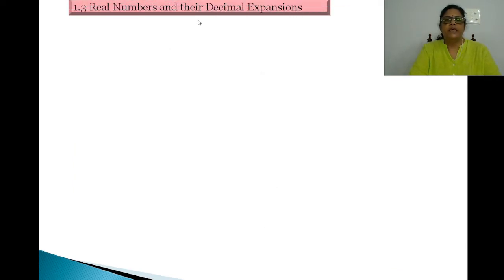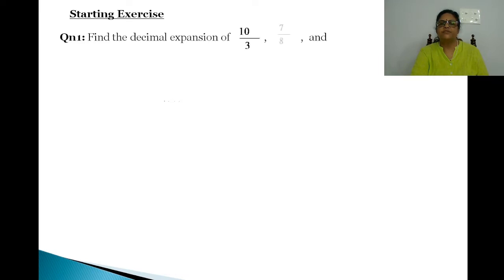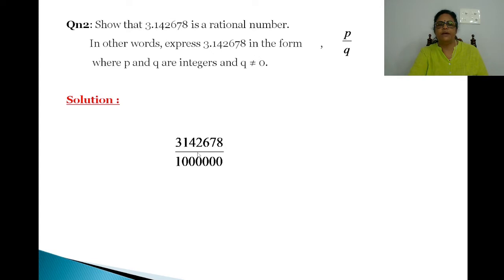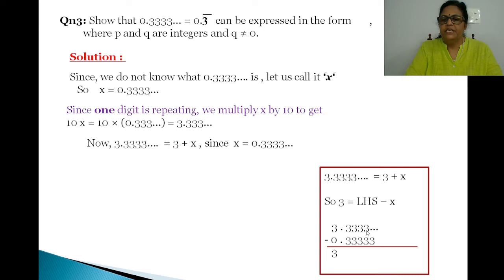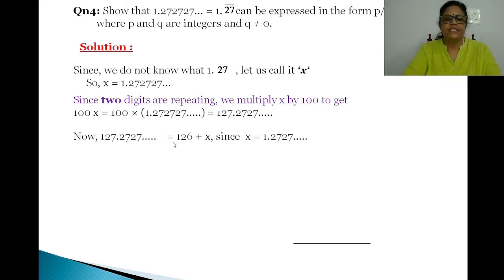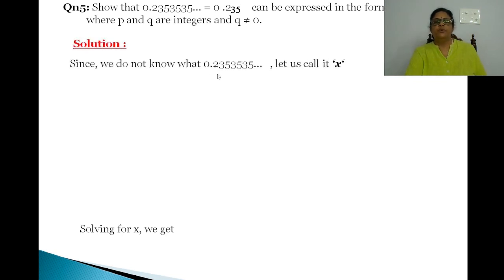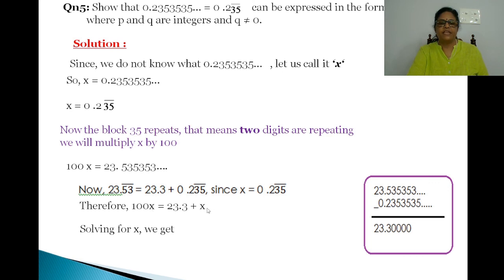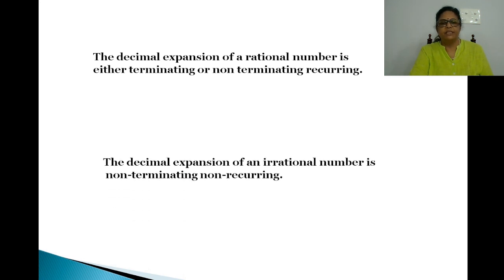Part 3a Number System Grade 9 CBSE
Real Numbers and their Decimal Expansions